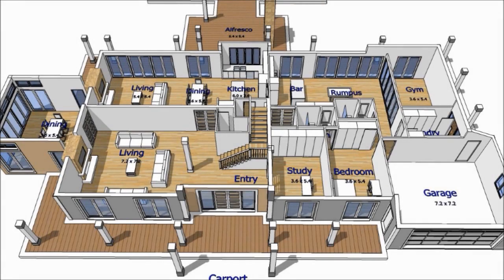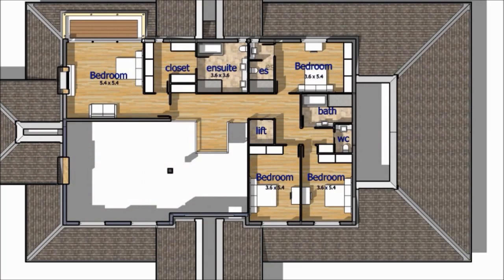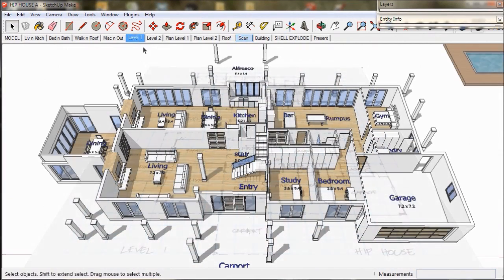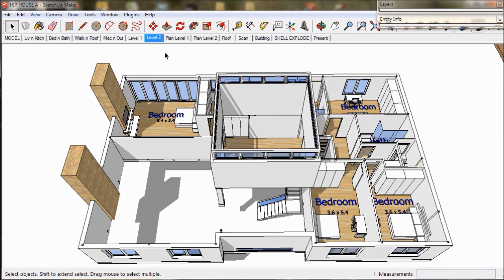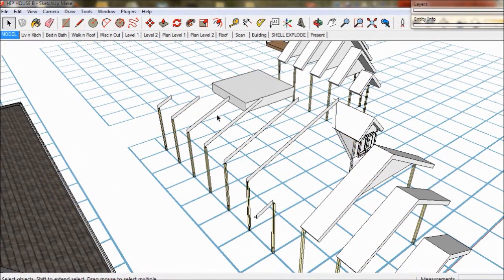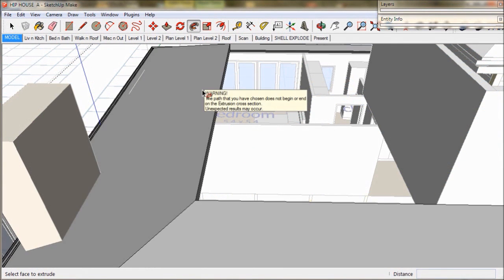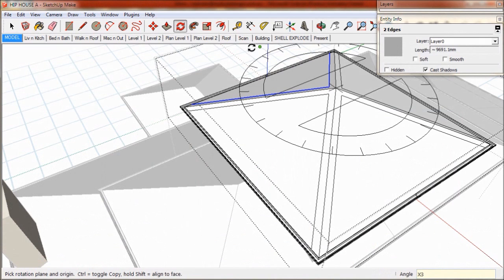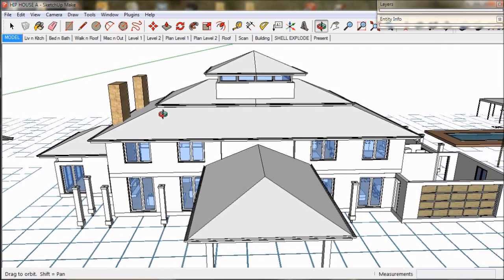Hip House Presentation. How to make a hip roof using SketchUp and TreblD (Part 2)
This video provides a 3D SketchUp animation of the TreblD Hip House, and also gives a brief run down of the steps involved in creating a hip roof using SketchUp.  More details are included in the Hip House tutorial.